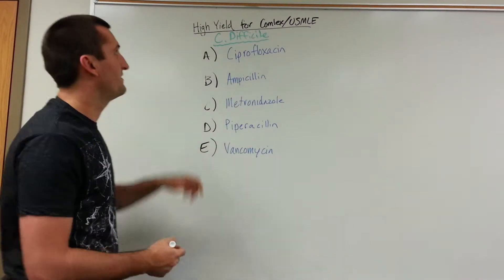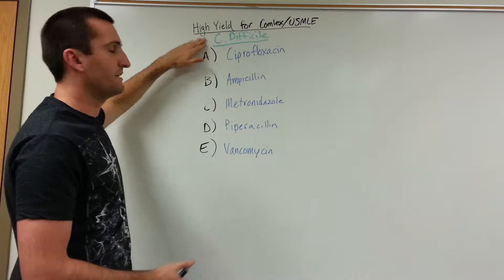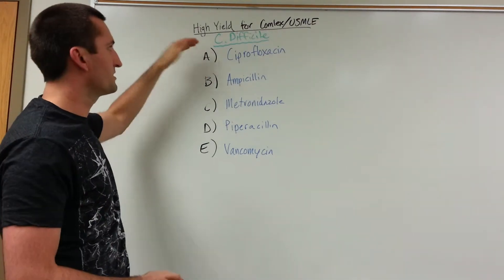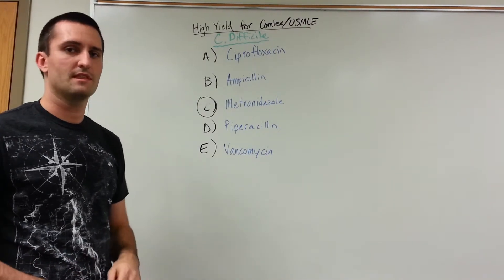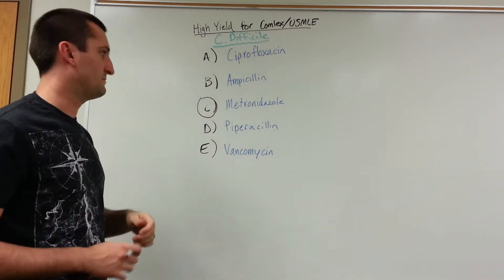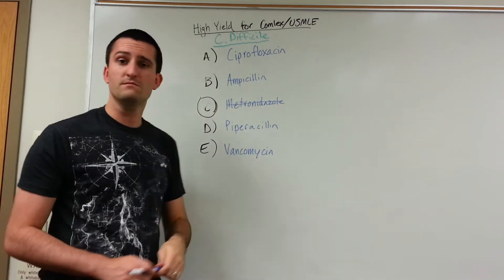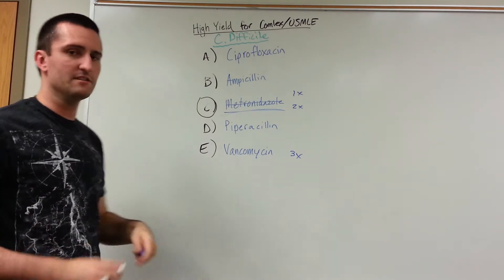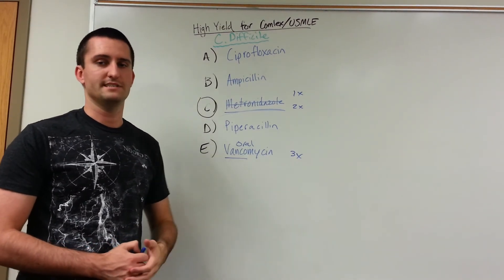Clostridium dificile (C.dif.) : Treatment and Description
An introduction to Clostridium dificile and how it's treated- very high-yield material for boards.